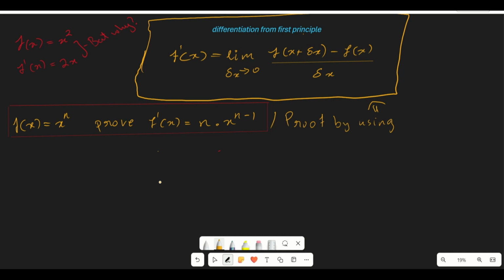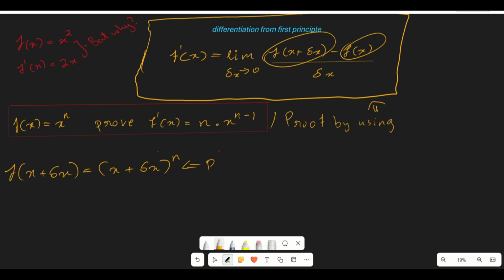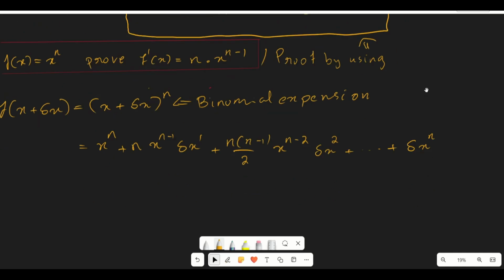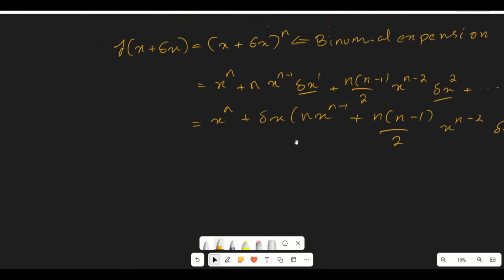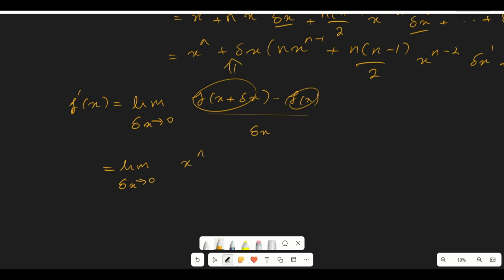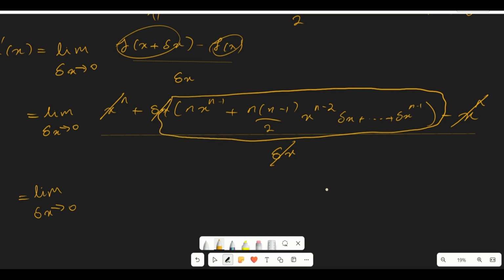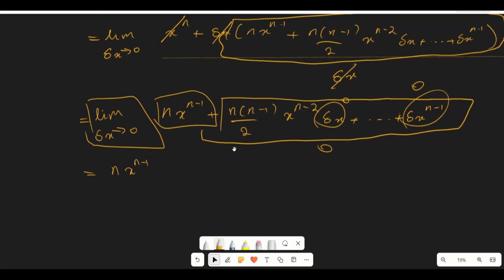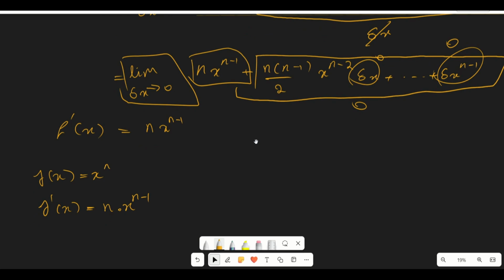How we get the formula for power rule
in this video, i showed you the derivation of power rule, to know this derivation, you have to be familiar with ''differentiation from first principle''